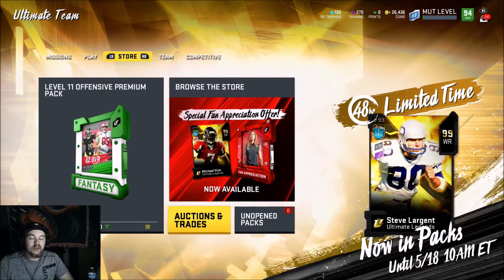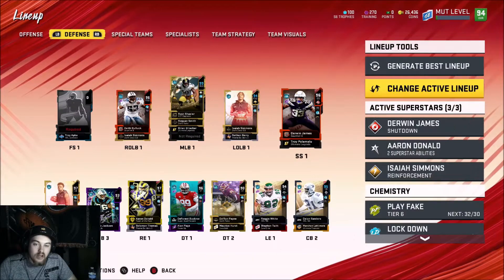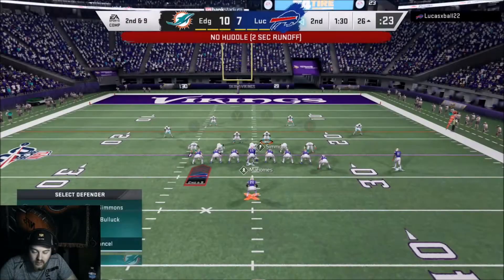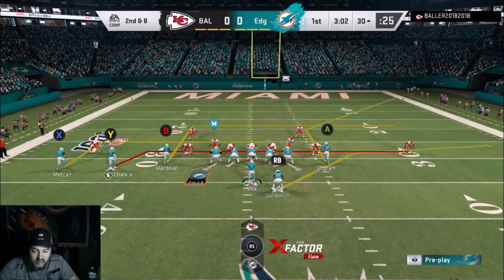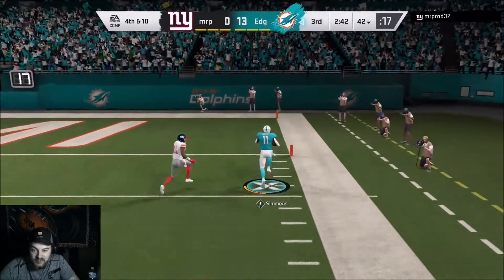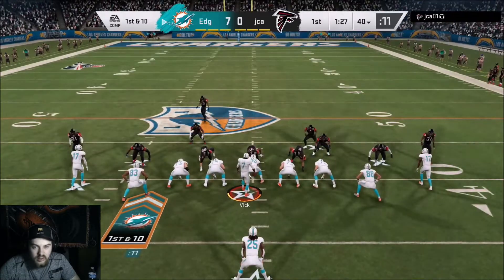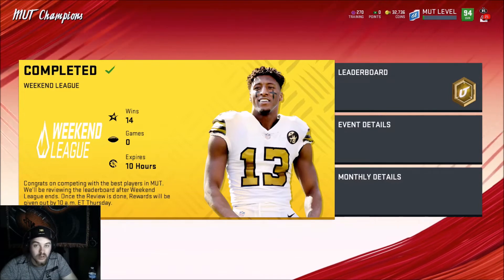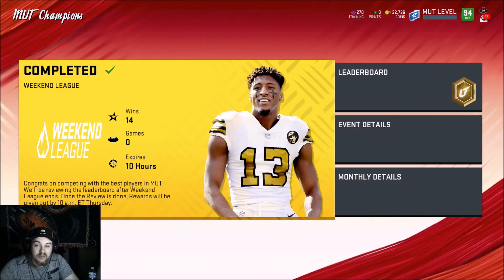Weekend League Highlights! No Money Spent Ep 15! Isaiah Simmons Is The Best User In Madden!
Hope you guys enjoyed, please smack that like button!